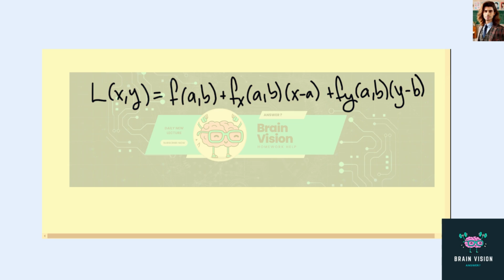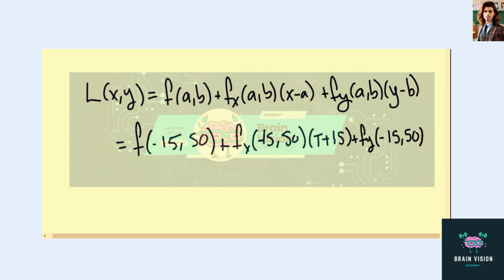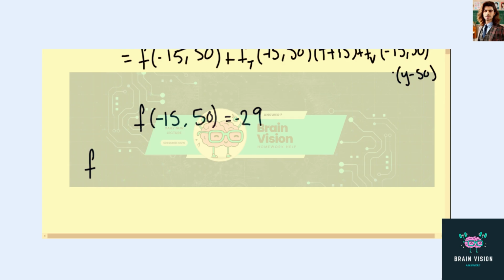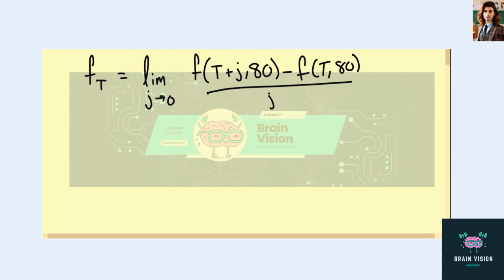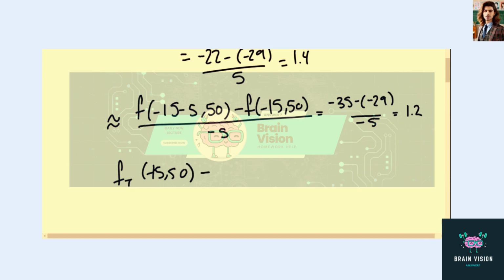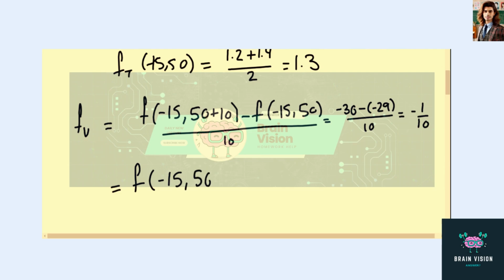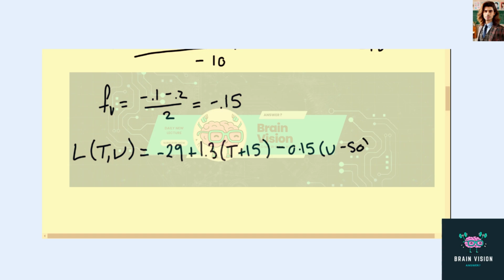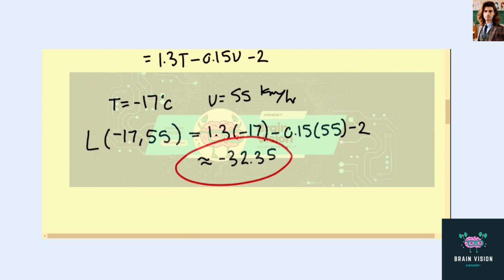The wind-chill index is the perceived temperature when the actual temperature is and the wind spee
The wind-chill index is the perceived temperature when the actual temperature is and the wind speed is , so we can write . The following table of values is an excerpt from Table 1 in Section 14.1. Use the table to find a linear approximation to the wind-chill index function when is near and is near 50 km/h. Then estimate the wind-chill index when the temperature is and the wind speed is 55 km/h.